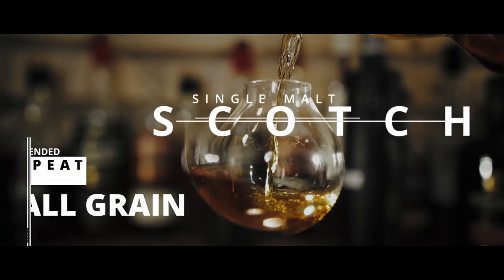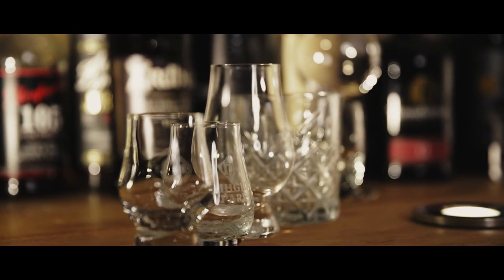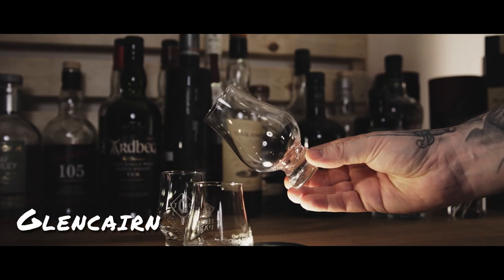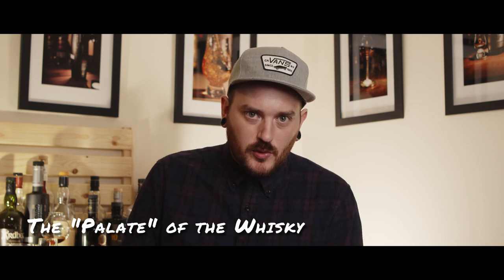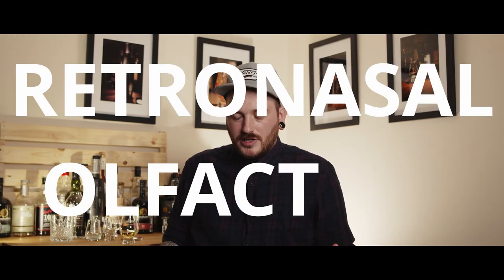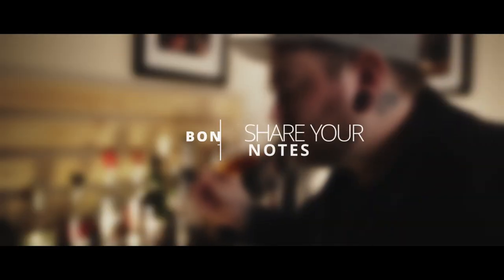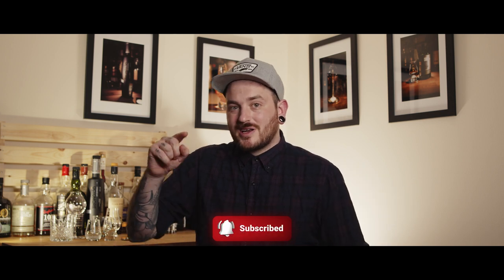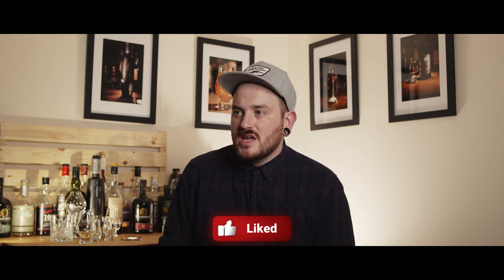How to Taste Whisky. 5 Tips to help you taste whisky better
Welcome, to The Whisky Bible. Tasting Whisky isn't some dark art. you eat food every day and taste that, right? But getting the most out of what's in the glass is going to help you more easily identify the smells and flavours.

In this video, i'm going to help you get the most out of tasting whisky, with my top 5 tips (and maybe a cheeky bonus tip at the end). I think historically people assume tasting Whisky isn't something anyone can do, or requires some kind of tuition. Whilst a guide can definitely help, all you really _need_ is a glass and some Whisky! Obviously, having someone to guide you through your first tastings can really help, but hopefully this video will give you the nudge you need to give it a go on your own, or maybe with a few friends.

Please leave a comment with your best tasting tips, and let me know anything that *you* want to learn about whisky, and I will try my best to make a video on it!

More Glass: Panasonic LUMIX 12-35 f2.8